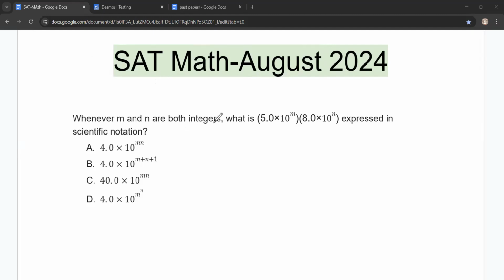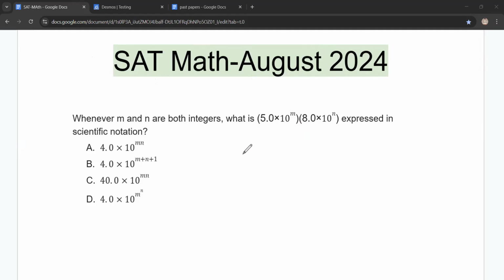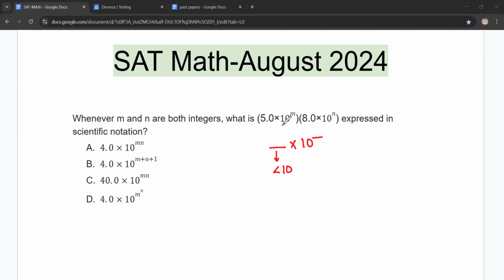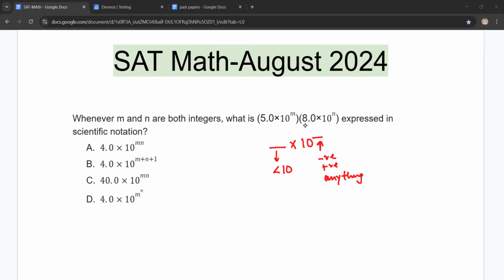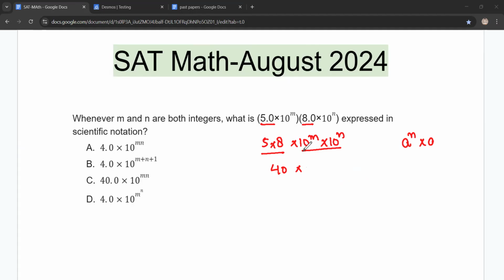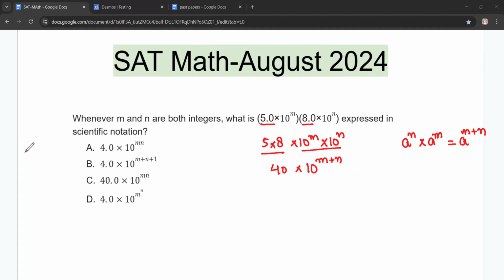Know how to solve this problem from SAT Math | August 2024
Learn how to solve this SAT problem from August 2024 using desmos.
Learning Desmos can help you boost your SAT Score.

SAT Math
Math
exponents question
problem solving
know how
learn how to solve
exam question
higher education
advanced math
tips and tricks
short method
easy method